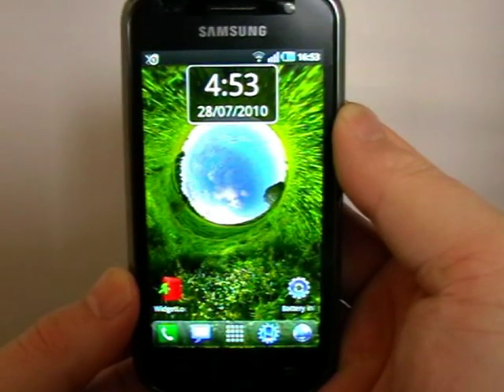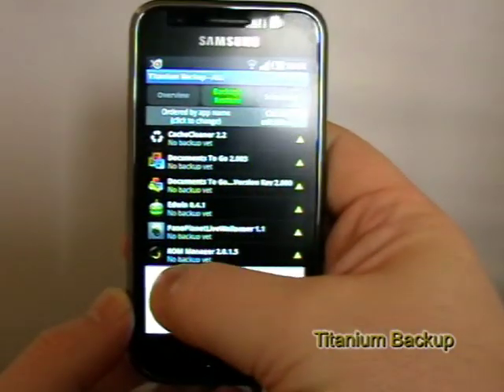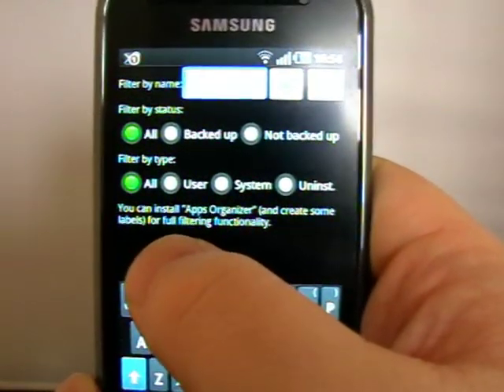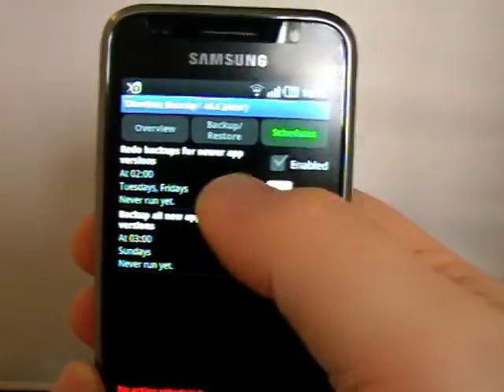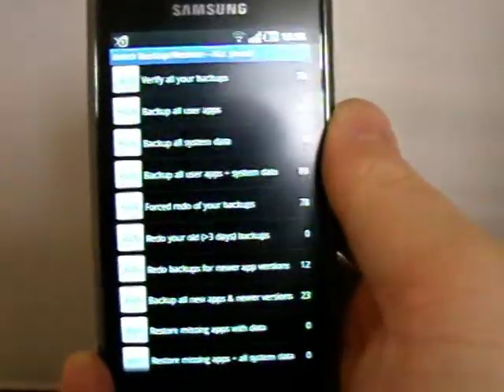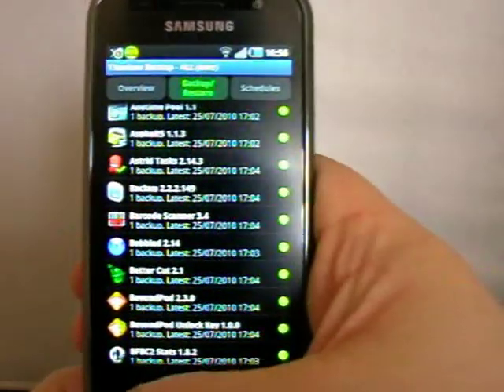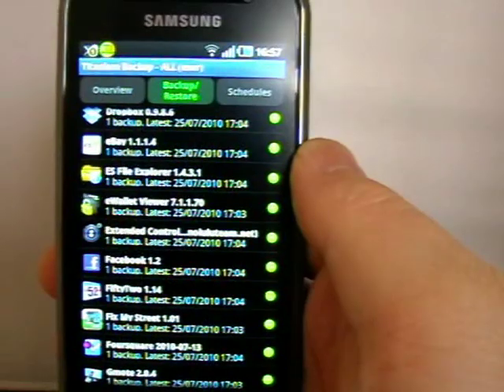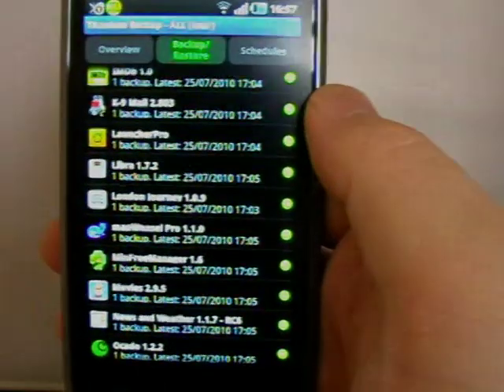Titanium Backup Android App Review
A great app for those with a rooted phone.  It will backup your apps along with their data to your SD Card, to be restored after a ROM flash.  For more Android news and app reviews see hemorrdroids.net and follow @hemorrdroids